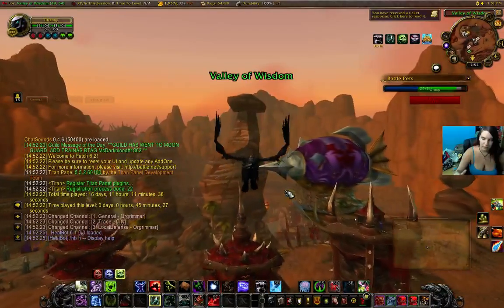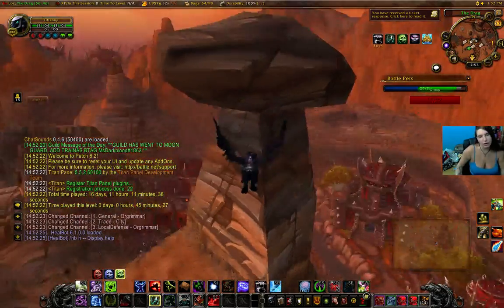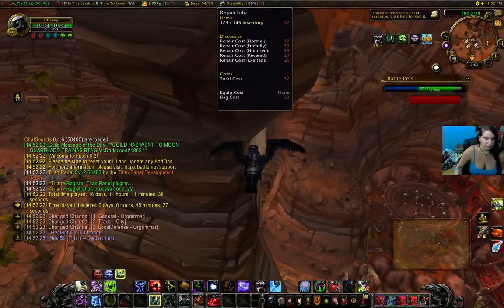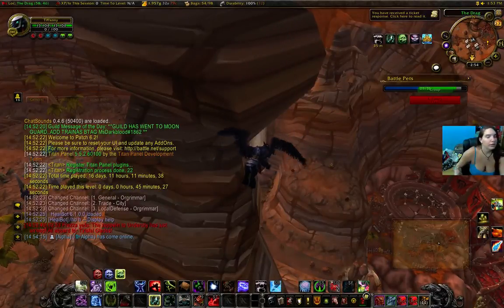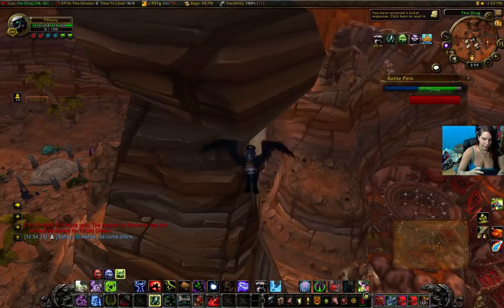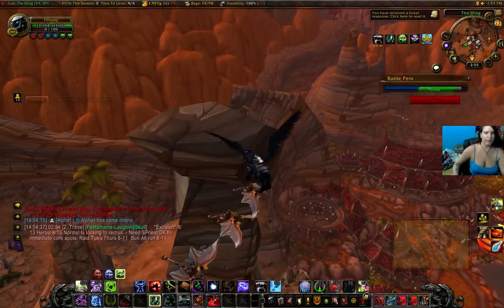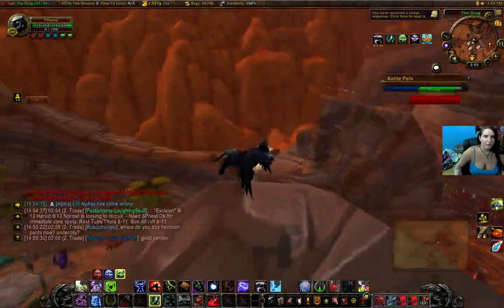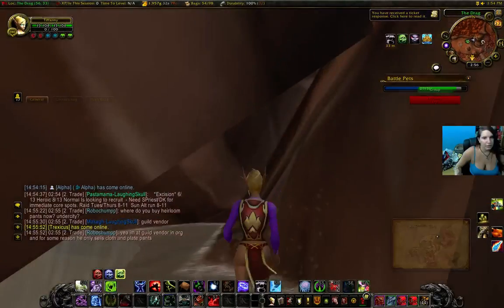World of Warcraft Tributes and Cool Things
WKM Room - Orgrimmar